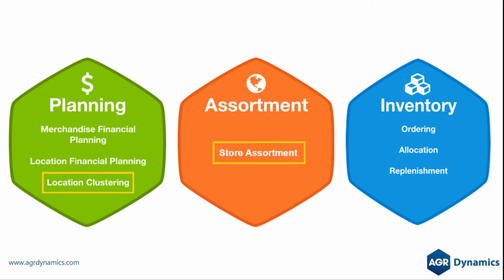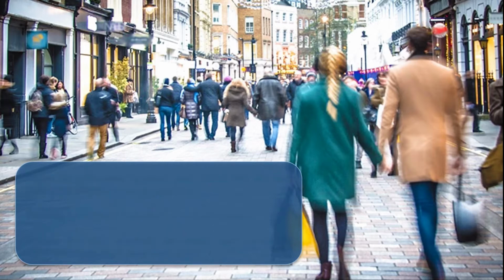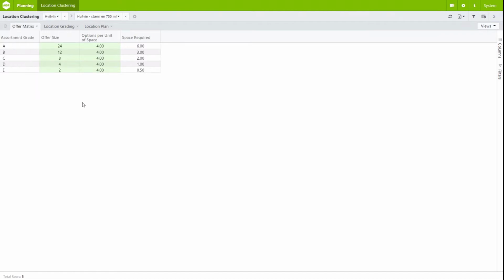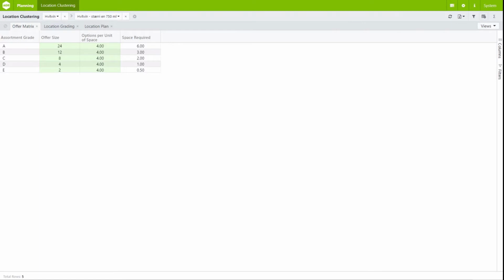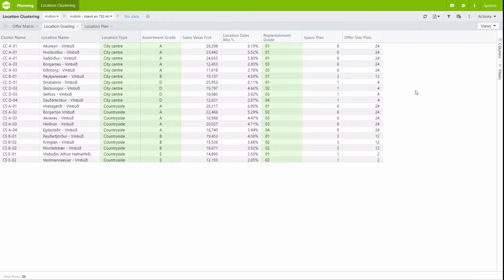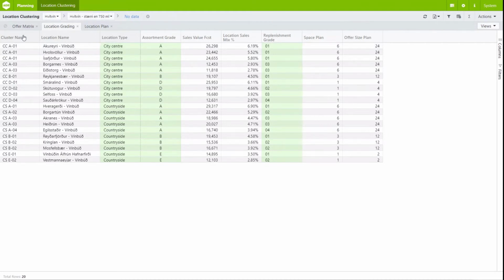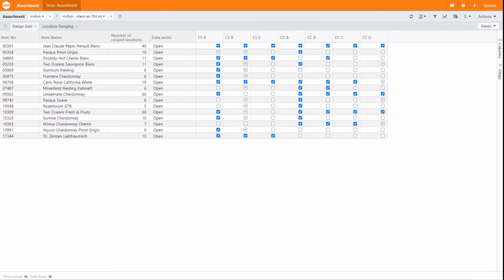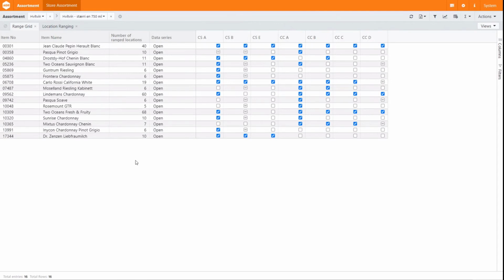Drive Customer Satisfaction by Optimising your Assortment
AGR Dynamics November webinar on our Store Assortment and Location Clustering standalone modules, presented by Rakel Rúnarsdóttir, AGR Dynamics merchandising consultant.